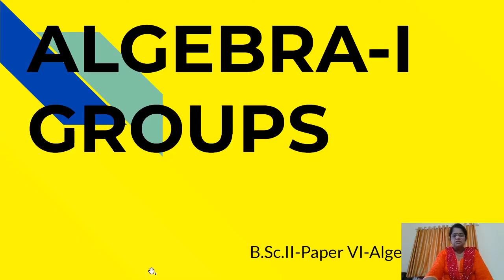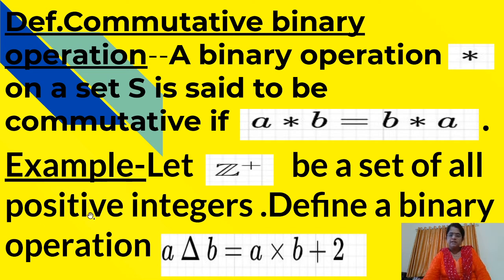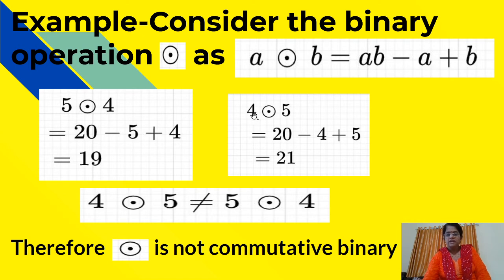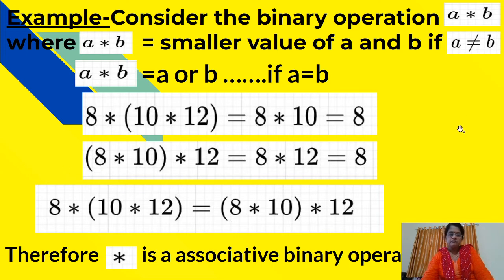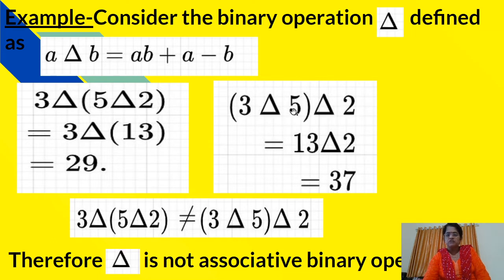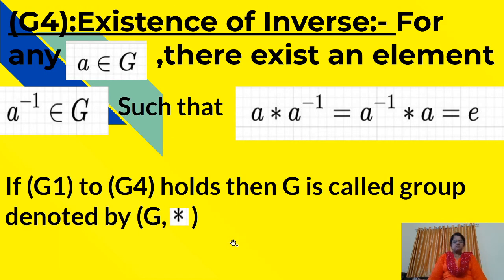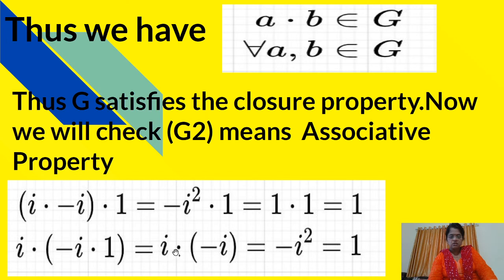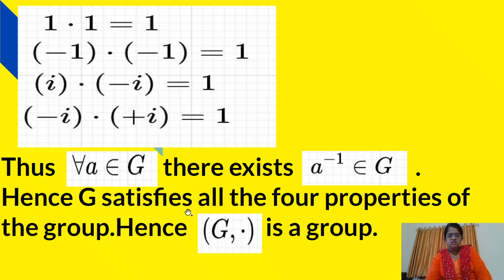Algebra Groups 1 34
Binary Operation and Group